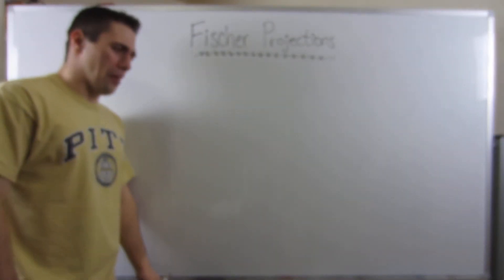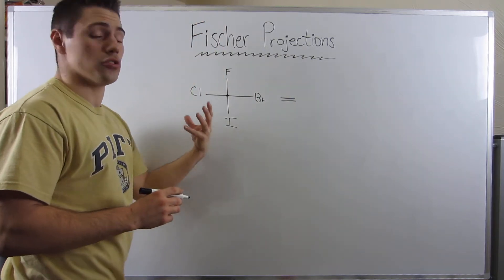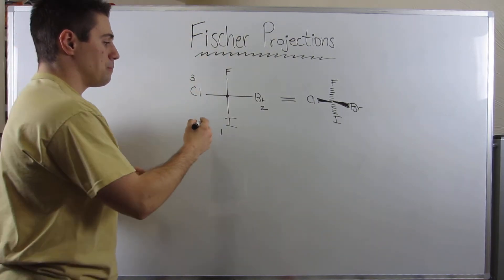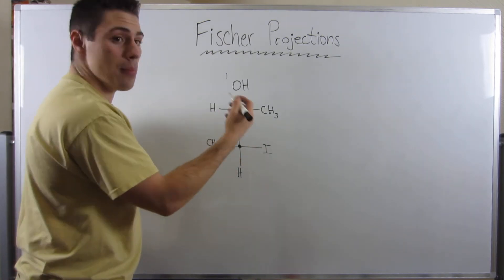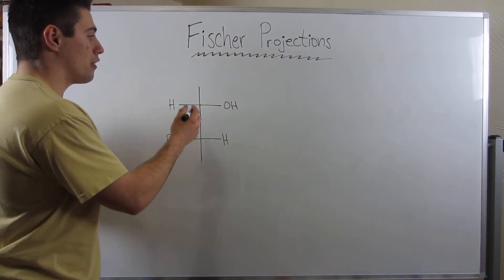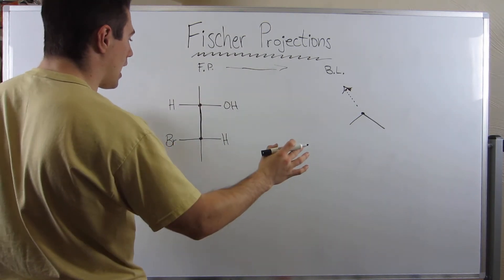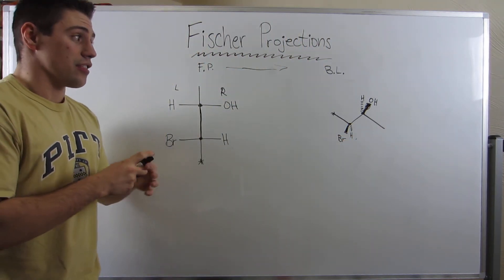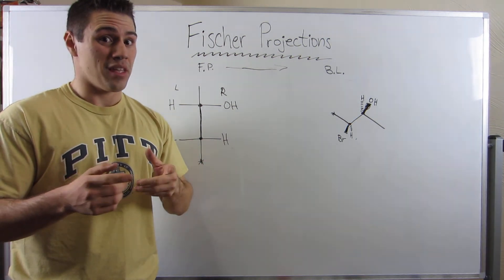How to Handle Fischer Projections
In this video, we talk about another way structures can be drawn on flat paper:  Fischer Projections. Some teachers will wait to talk about these suckers until Carbohydrates, but we take a look at them here, talk about their conventions, and assign R&S to them.